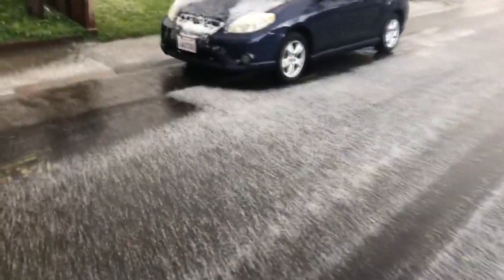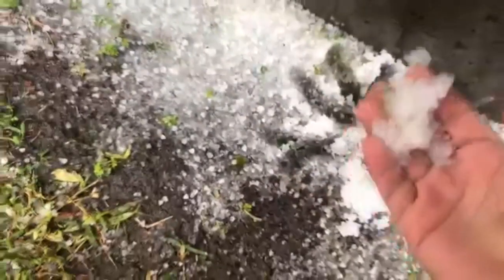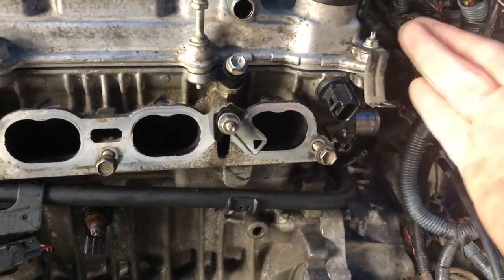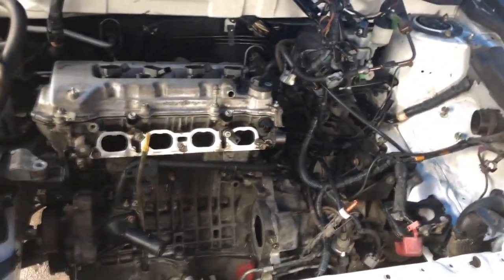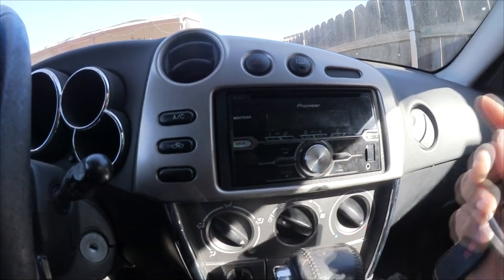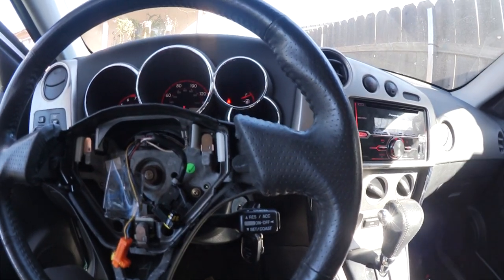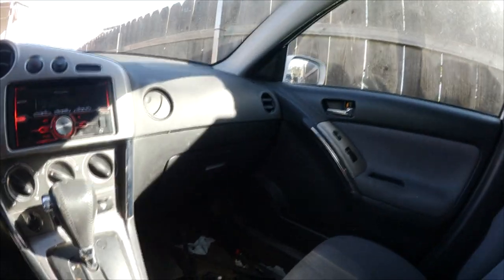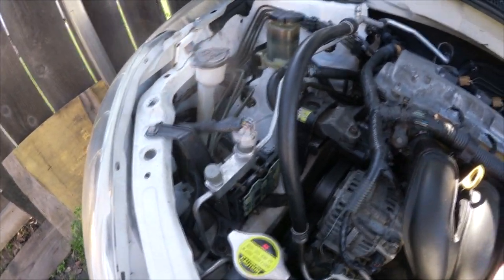#3 Matrix XR project / What the Hail?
Been raining and hailing for a long time but the sun is back!